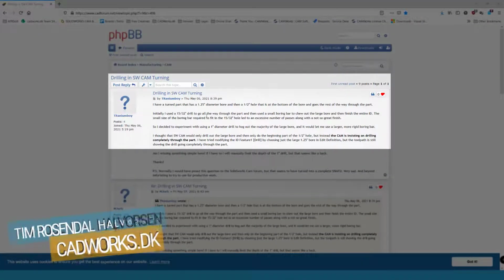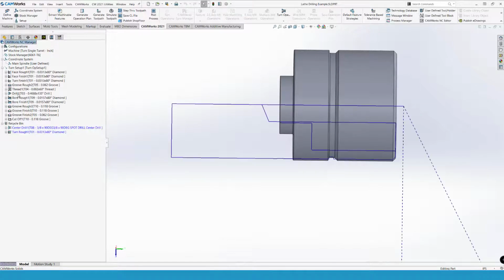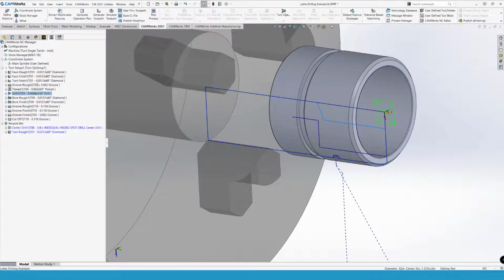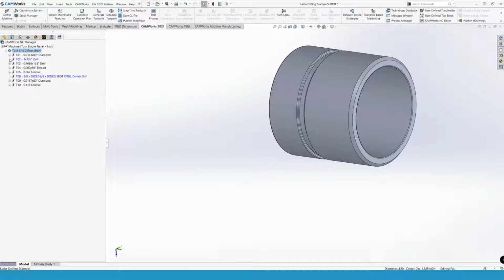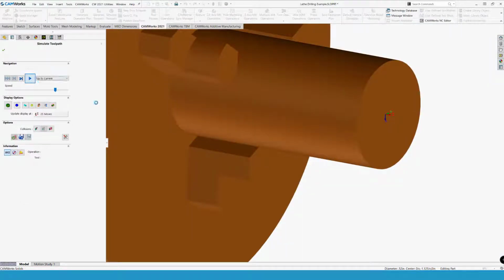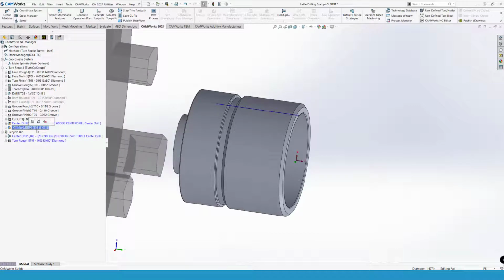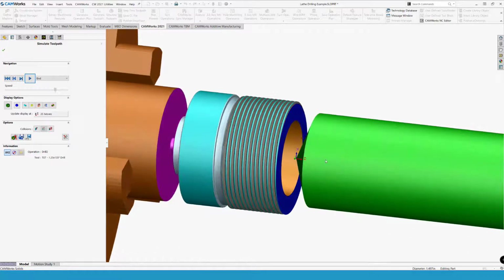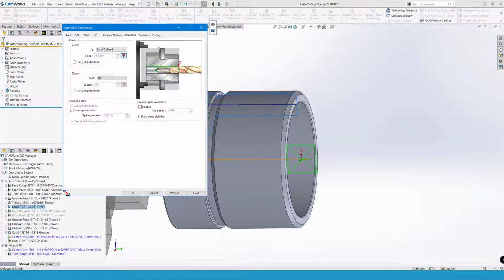Forum reply: Drilling in SW CAM Turning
If you have any questions about SOLIDWORKS CAM or CAMWorks, please feel free in asking them in the comments section.

I do visit the CAD/CAM forums frequently, and find inspiration from there - but for the fast reply, ask directly, and I'll share your question and my reply with everyone who is interrested.